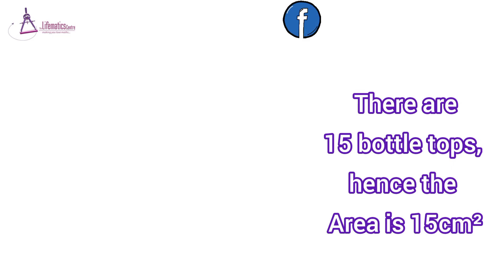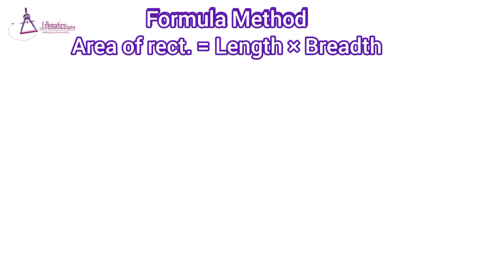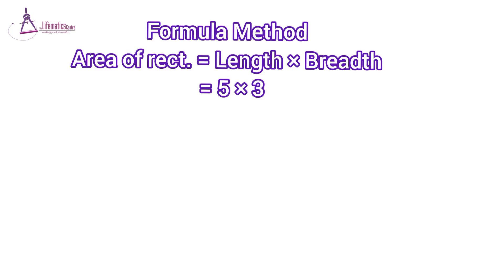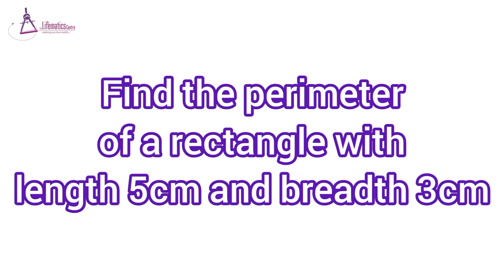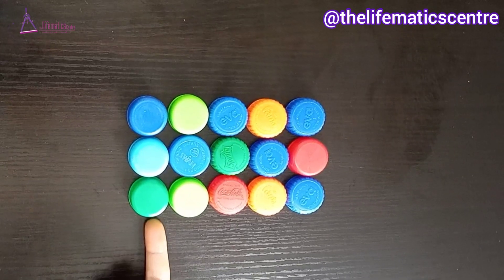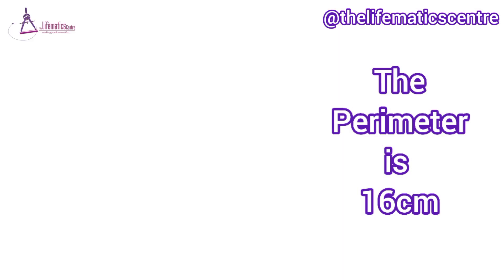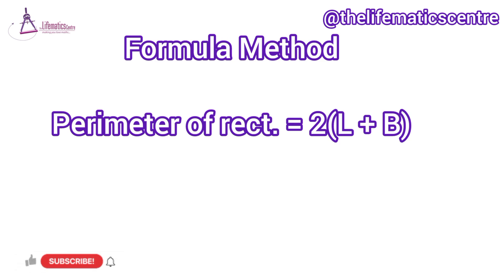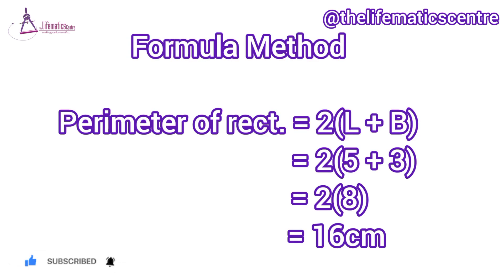Area and Perimeter of Rectangle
Find the Area and Perimeter using concrete material.

New videos uploaded Fridays, 12noon (WAT)